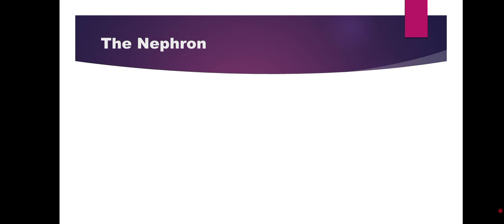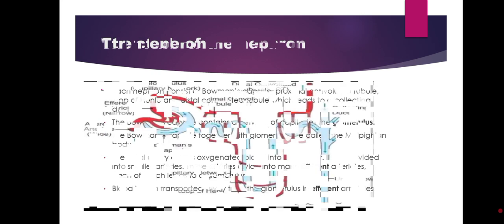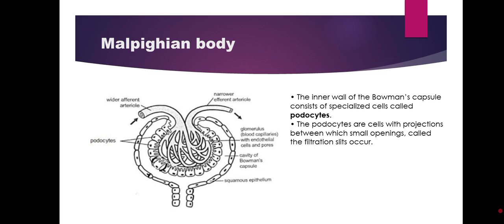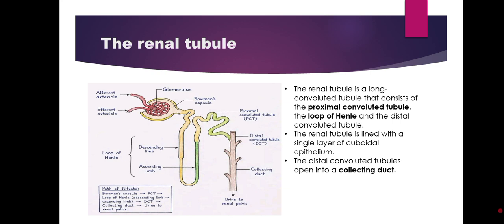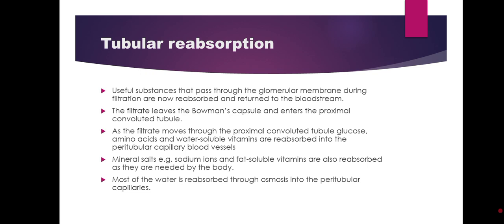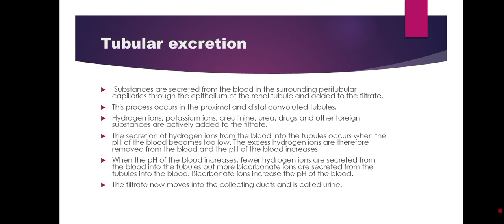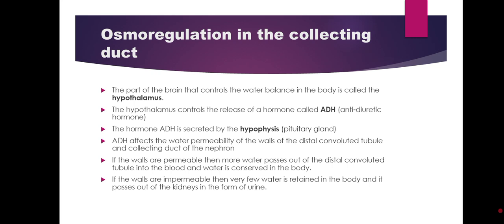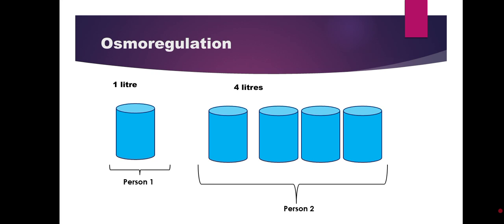Grade 11 Life Sciences Excretion | The nephron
lifescience grade11 excretion detailed video about the nephron (the functional unit of the kidney) term 3